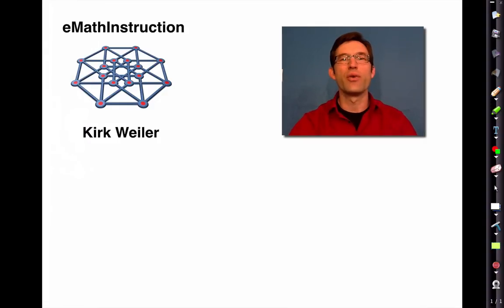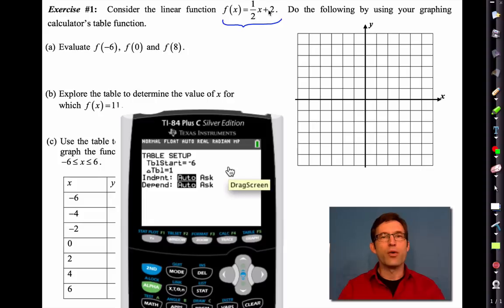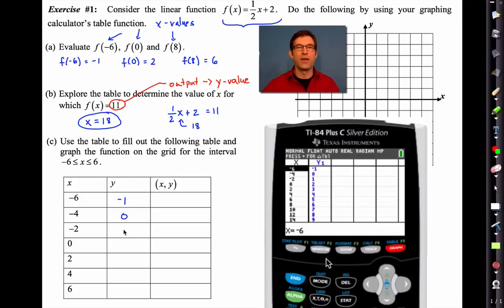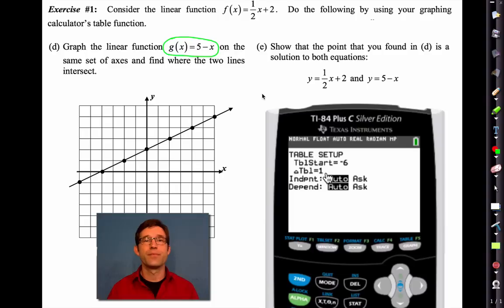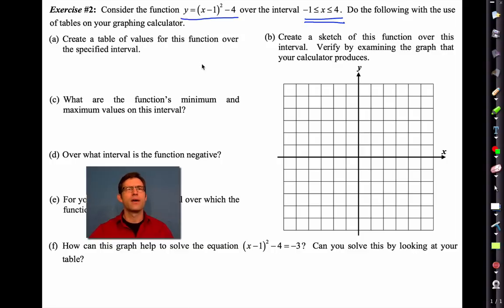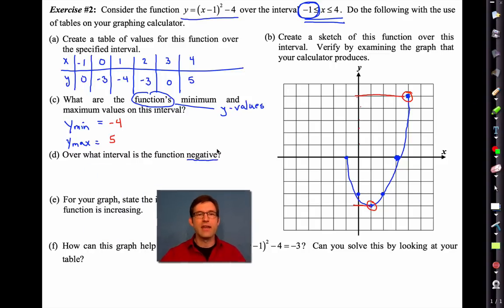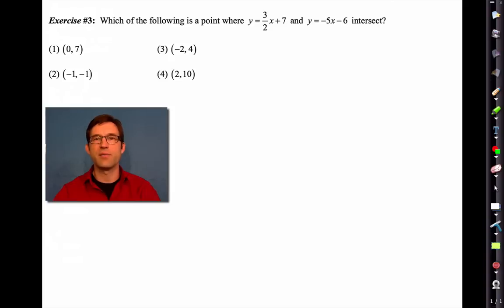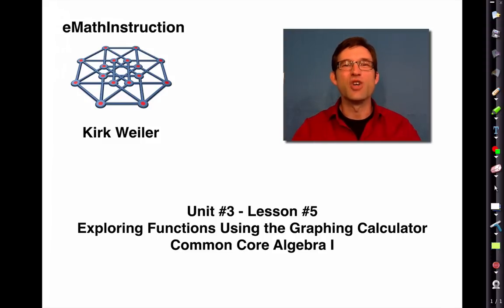Common Core Algebra I.Unit #3.Lesson #5.Exploring Functions Using the Graphing Calculator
In this lesson we examine how to use the TI-84+ graphing calculator to explore functions, primarily through the use of tables. Examples include solving a system of equations as well as plotting a parabola and identifying important characteristics of it. You can freely download a copy of the worksheet that goes with this video along with a homework set by clicking on: